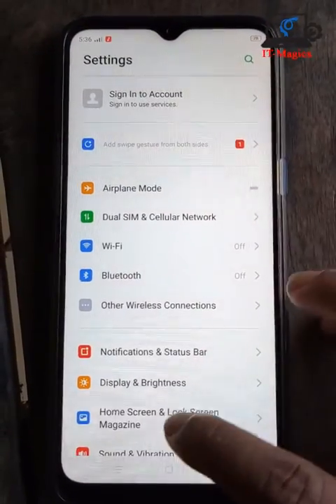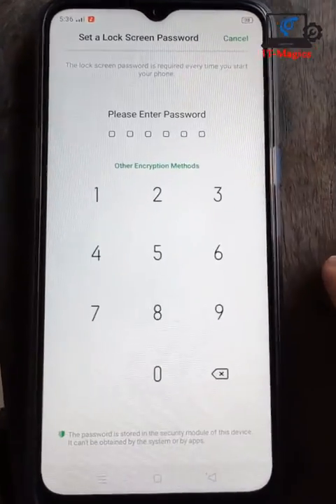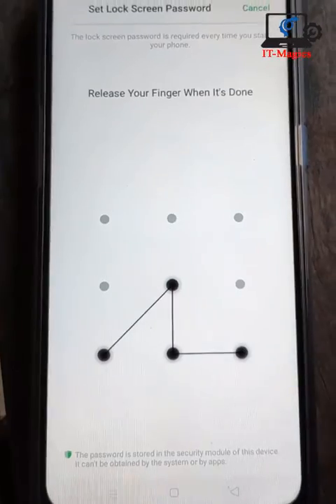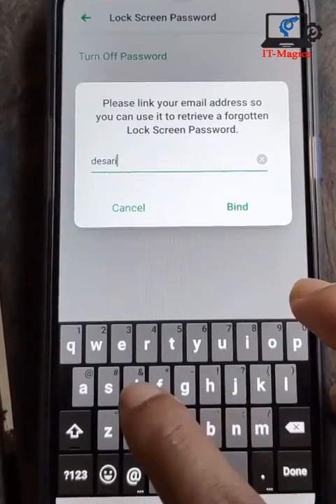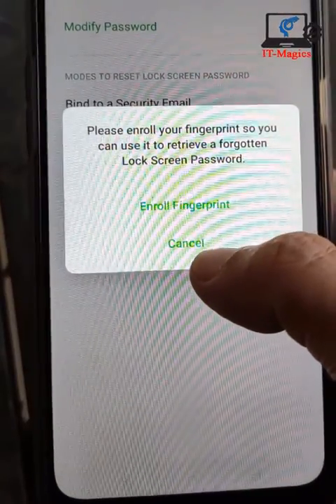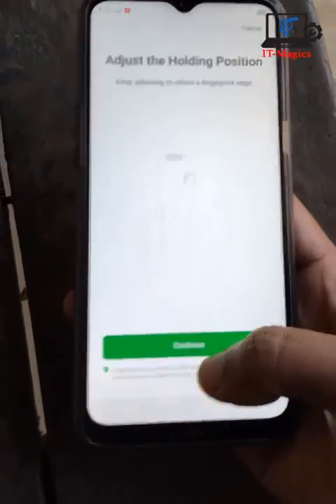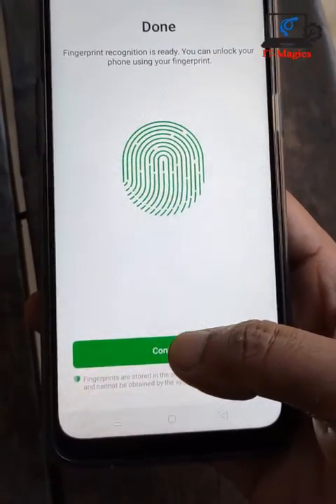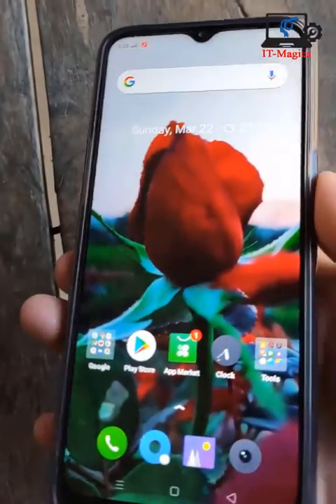How to enable pattern lock in realme 5i 5s 5c 5 Pro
In this video i well show how to active pattern lock in realme device 5pro 5s 5c c2 Realme X 5i